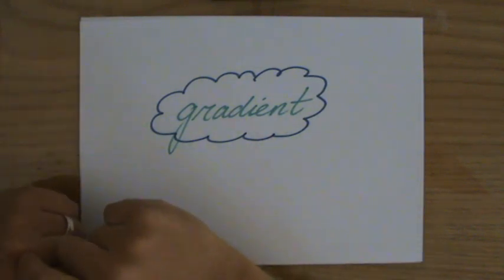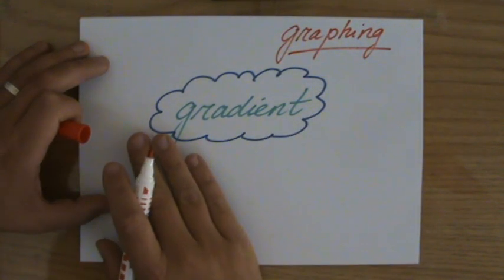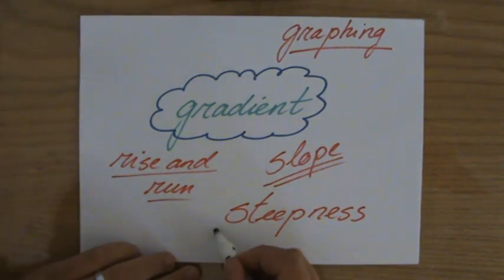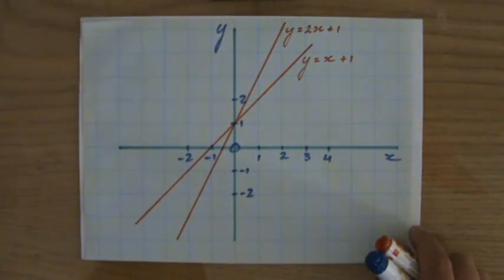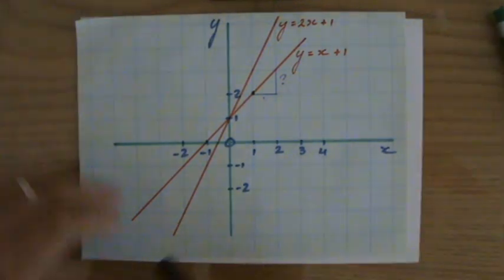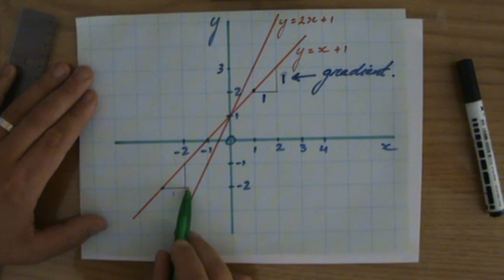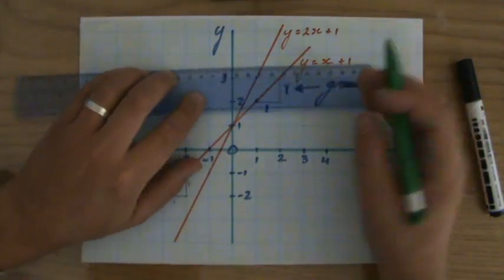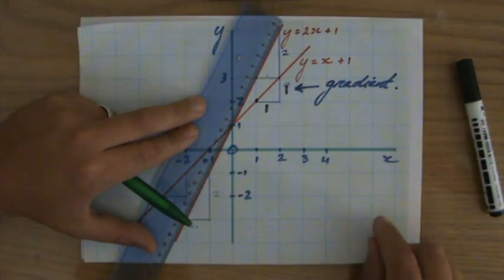What is the gradient of a line 1 - Maths Help - ExplainingMaths.com IGCSE and GCSE Maths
Learn how to calculate the gradient of a line.  It is important to have a solid understanding of what the gradient of a line is.  This video is the first part of our investigations to define gradient.  for all my other FREE maths resources.  Hope to see you soon! Mr John